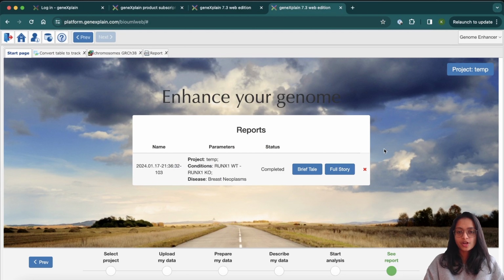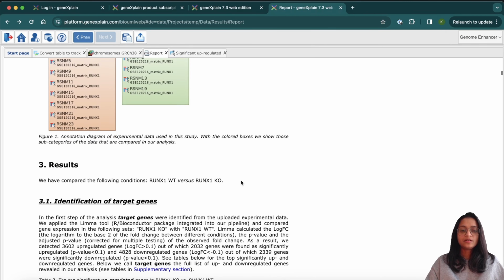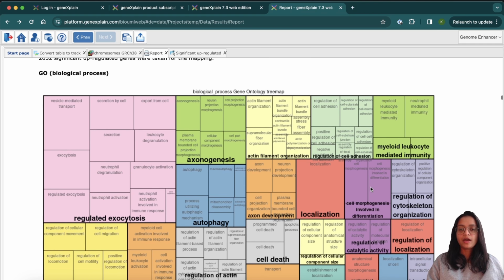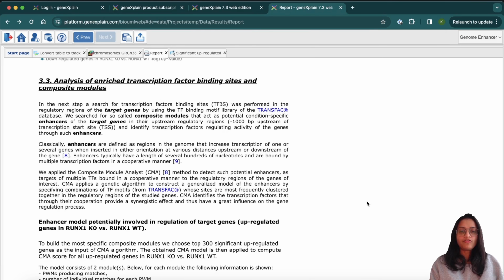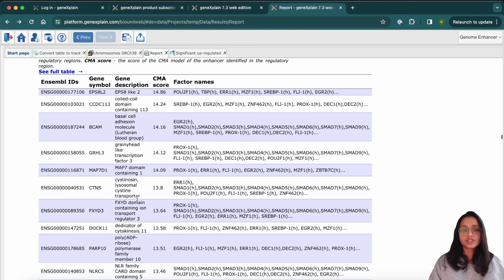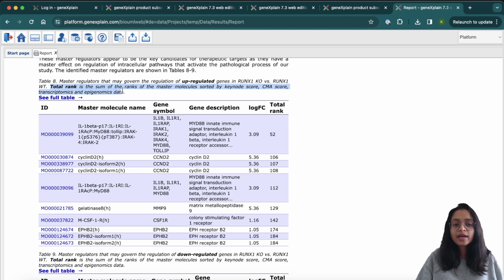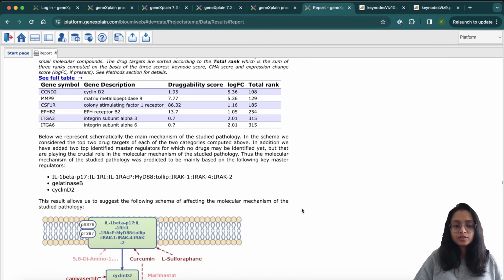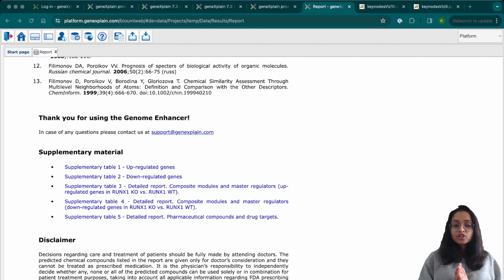From Motifs to Pathways and Master-regulators (RNA-Seq + ChIP-Seq) using Genome Enhancer - PART 2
Welcome back to the continuation of this series! In this video, I pick up where I left off in part 1, exploring the detailed report generated by Genome Enhancer. Join me as I delve into the comprehensive analysis of multi-omics data, identifying master-regulators using geneXplain's automated pipeline. Genome Enhancer's user-friendly point-and-click interface remains the go-to tool for uncovering transcription factor binding sites (TFBS), master regulators, potential drug targets, and their corresponding treatments. Throughout this session, I'll guide you through the fully automated pipeline, unraveling the molecular mechanism of the studied pathology and providing insights like never before.
This video is in collaboration with geneXplain GmbH which is one of the worldwide known providers of top bioinformatics, systems biology and cheminformatics databases, software and services.

Chapters:
0:00 Intro
0:24 Overview of detailed report
1:15 Abstract
2:22 Introduction and Data section
3:13 Results: Identification of target genes
5:13 Results: Functional classification of genes
8:27 Results: Analysis of enriched TFBS and composite modules
13:41 Results: Finding master regulators
16:19 Results: Finding prospective drug targets
18:03 Results: Identification of Potential drugs
19:37 Conclusion

Like the videos I create? Show your support and encouragement by buying me a coffee: